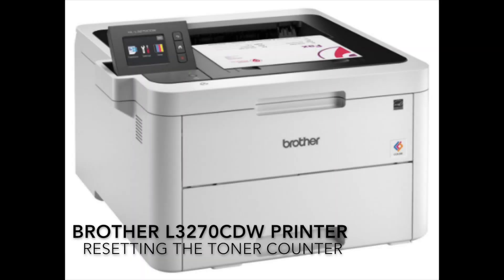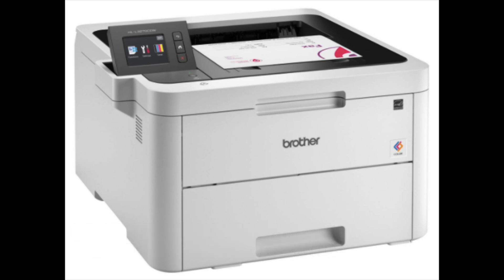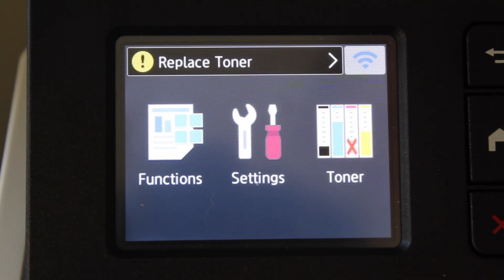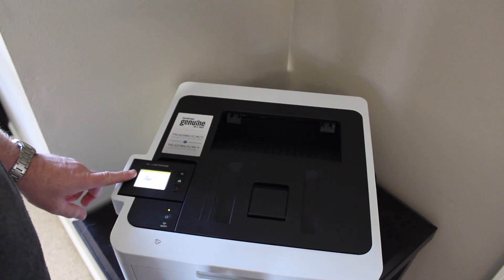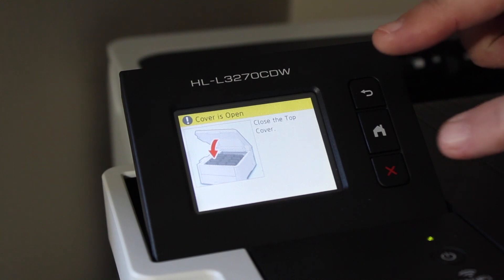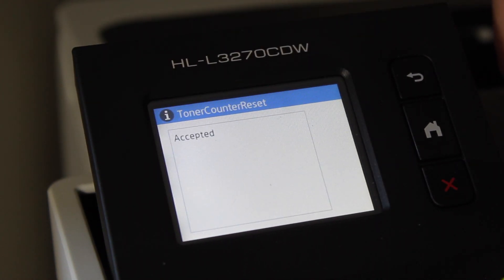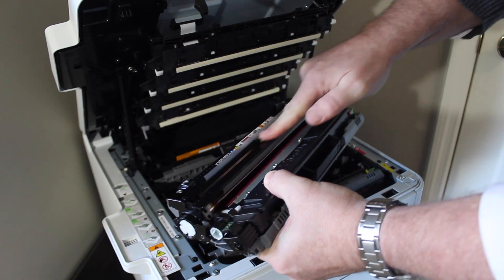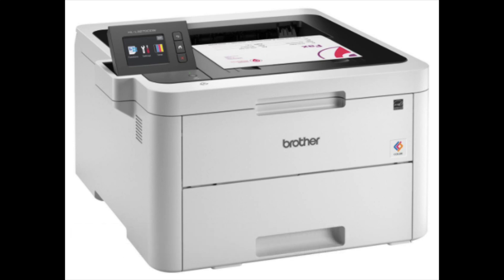How to reset the Toner Cartridge Counter on the Brother HL-L3270CDW Printer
This video shows you how to reset the toner cartridge counter in the Brother L3270CDW printer.  This particular color printer has 4 toner cartridges that will appear to be empty but in reality there is toner left for creating several more prints.  This will save you money by extending the life of the toner cartridge by resetting the counter and allowing the printer to completely use all the available toner.  This will work with all 4 cartridges in this printer.